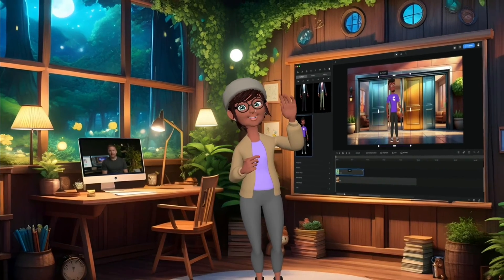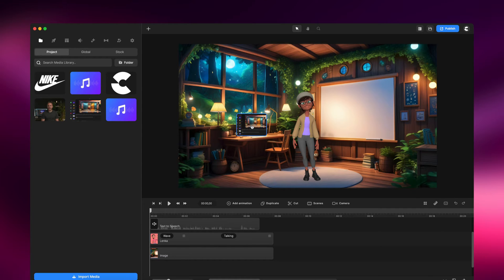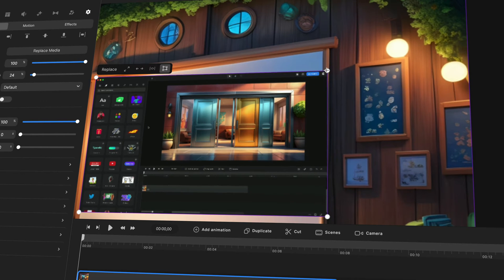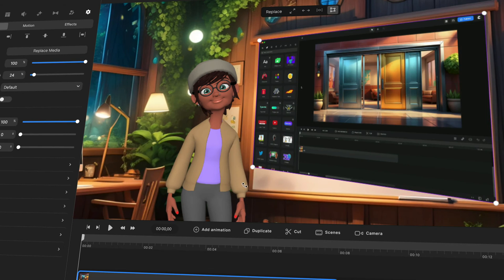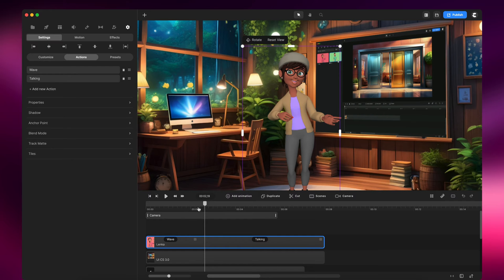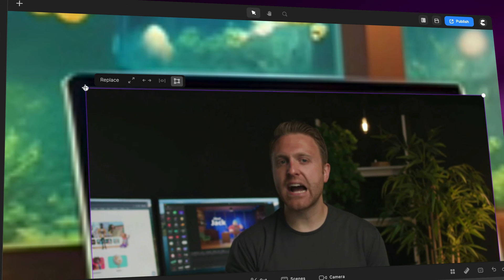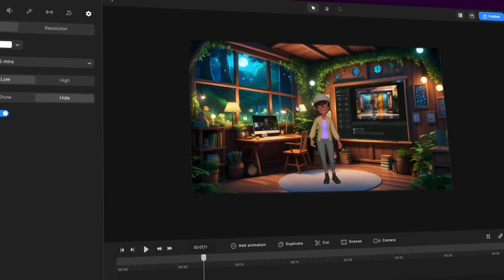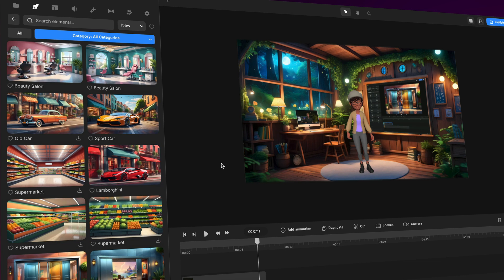Easily add media to any screen (CreateStudio Tutorial)